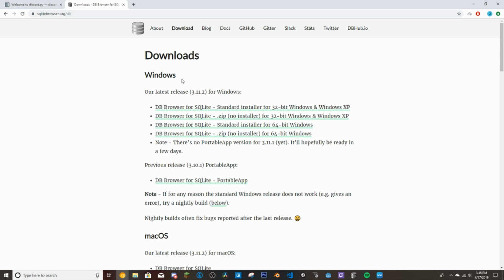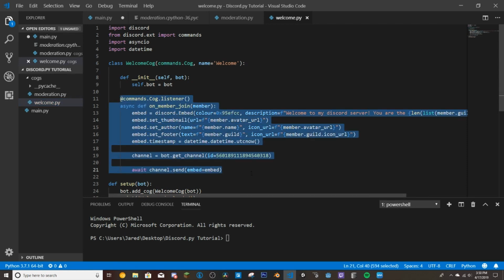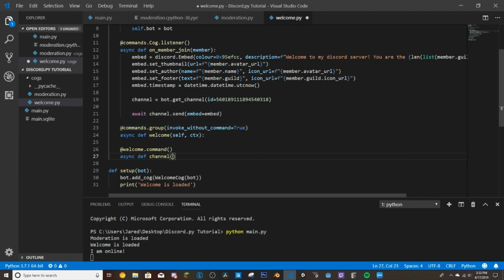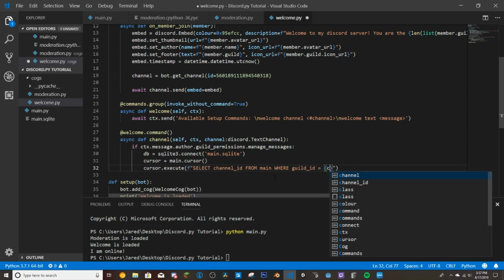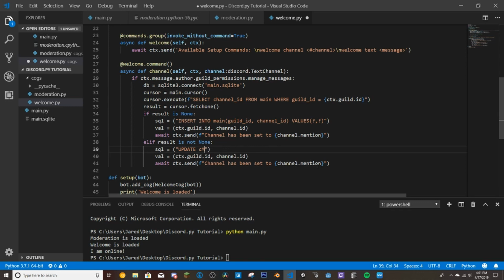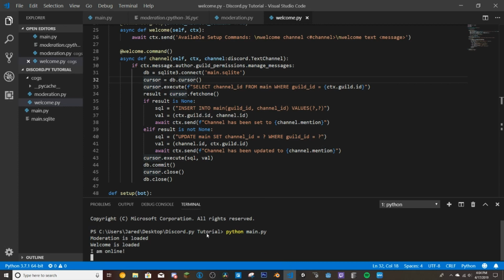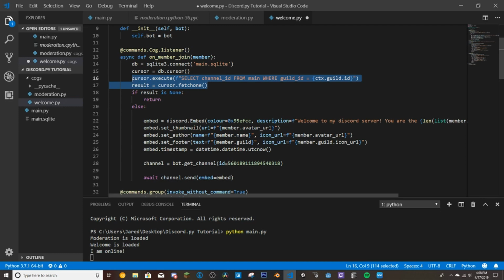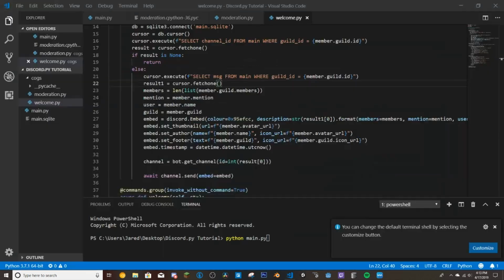Making a discord bot using Discord.py | Part 5: Databases (SqLite)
(If you have any questions or just want to have a chat with us)

Install discord.py ► pip install discord.py or py -3 pip install discord.py